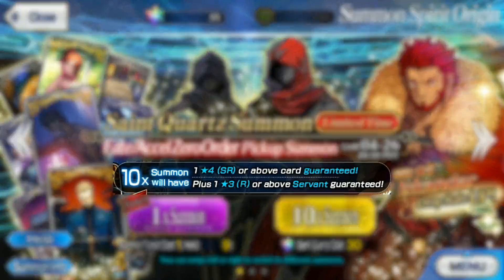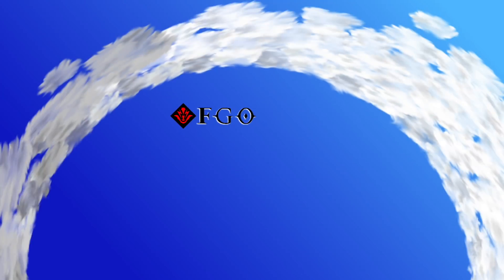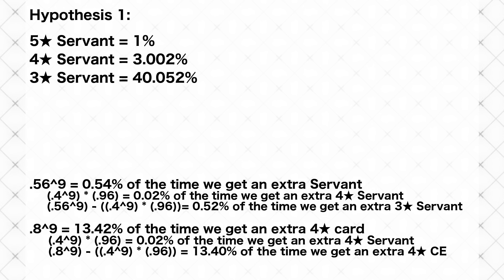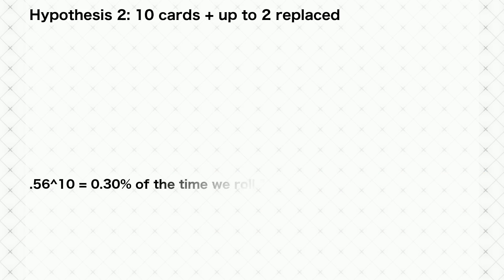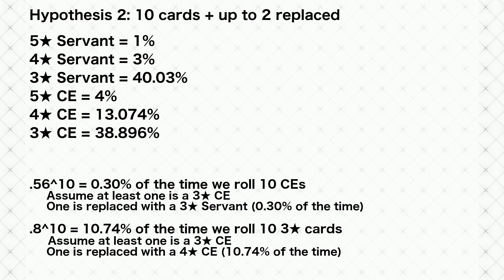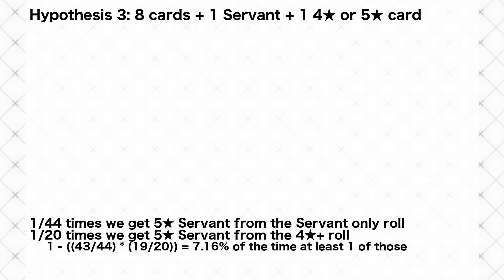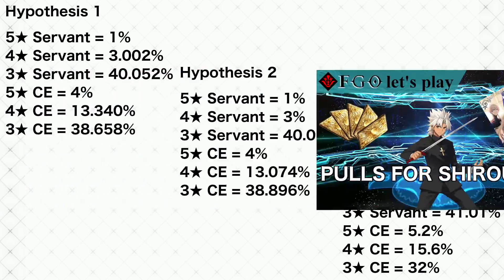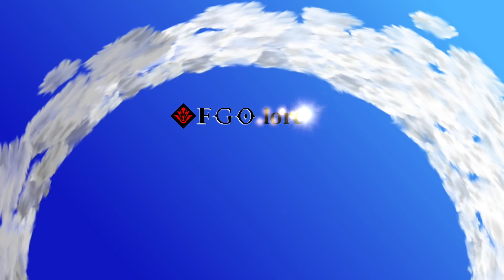Revisiting the Math of Multi Summoning | Fate/Grand Order NA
Three weeks ago I published a video about how multi rolling might impact the odds of pulling certain types of cards. This video attempts to dive a little bit deeper by exploring three of the most common theories and what the effects of each would be.

These theories are largely based off of the comments on the previous video and the great discussions that went on there. I really love hearing your thoughts, so let me know how your rolling is going.